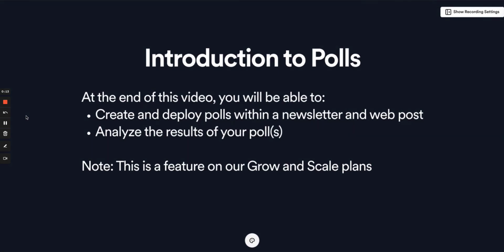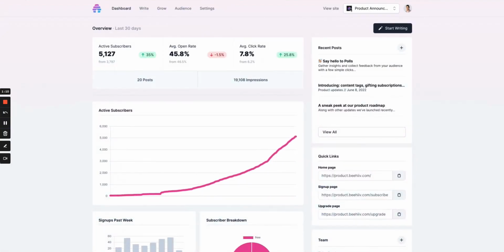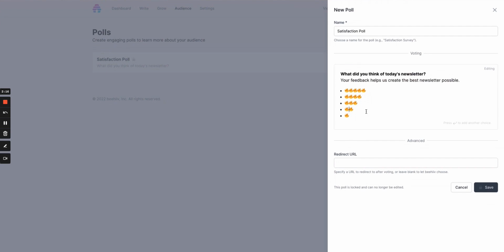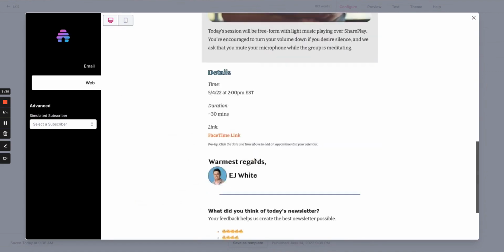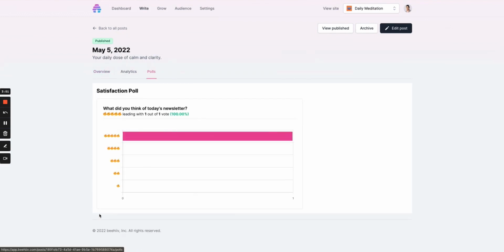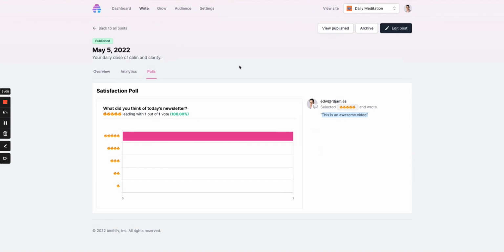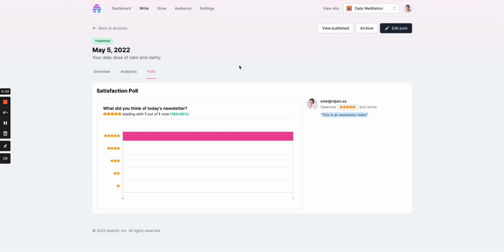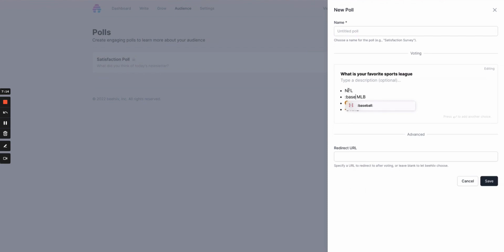Polls and surveys - beehiiv 101 (Tutorial)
In this video we introduce beehiiv's powerful polls and surveys tool.